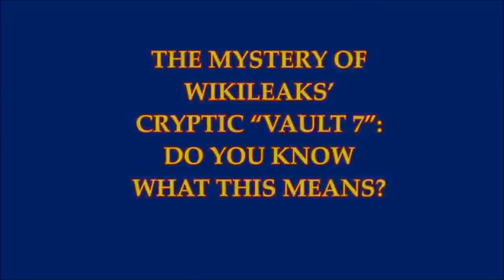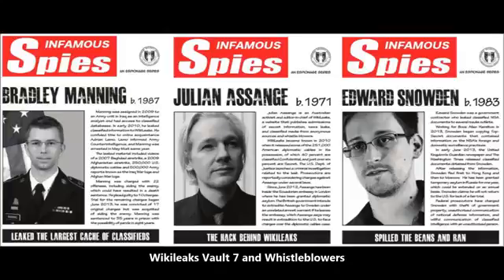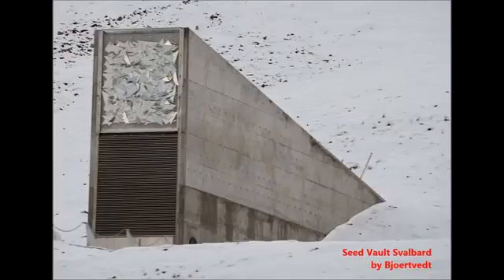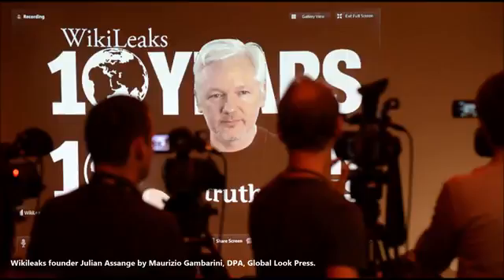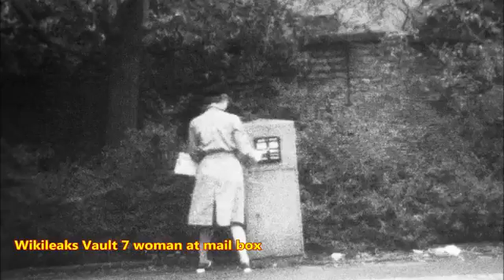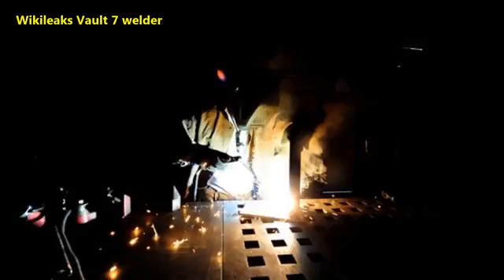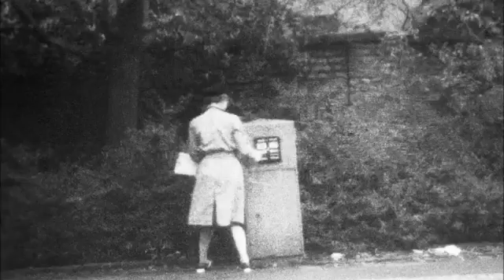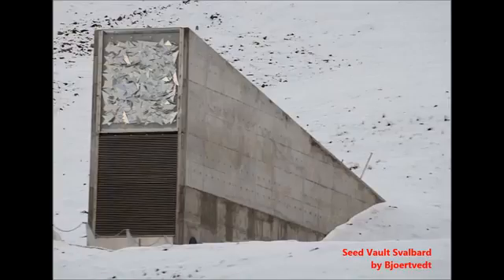Julian Assange Mystery Of Wikileaks Cryptic Vault 7 Do You Know What It Means